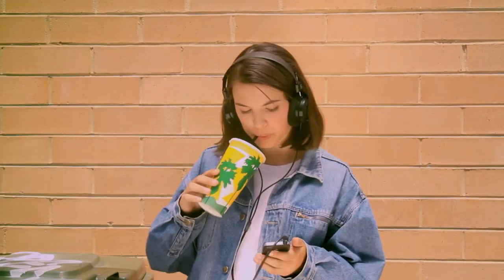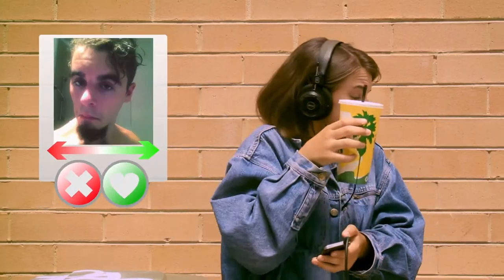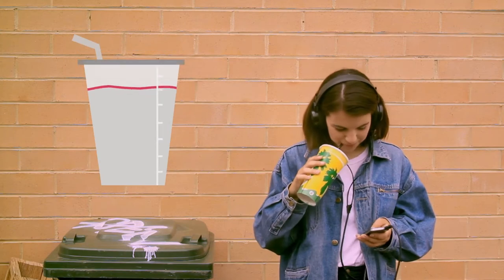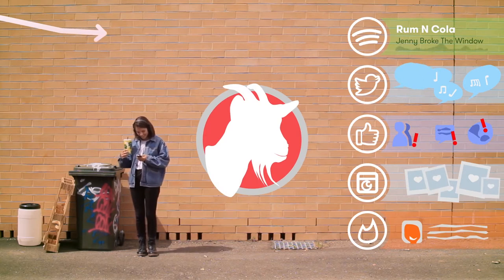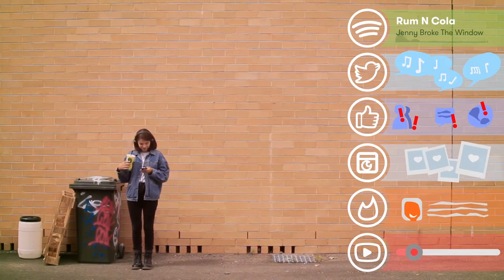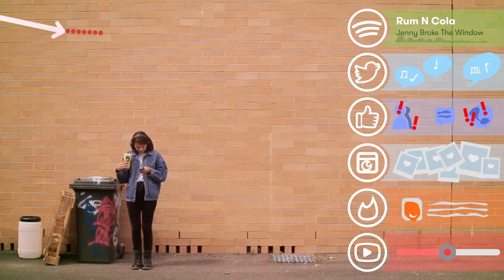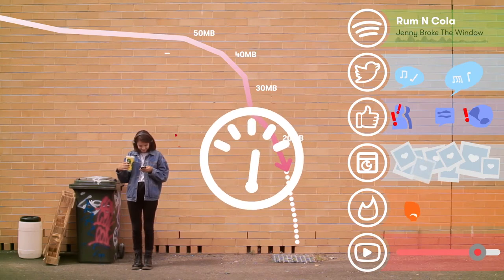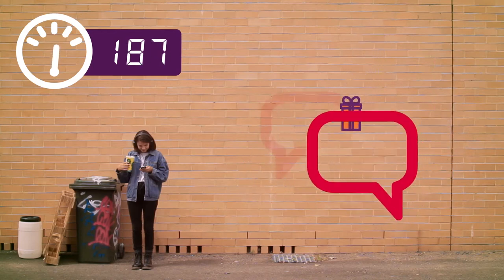Mahindra Comviva MobiLytix Platform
The MobiLytix™ Suite is a big data-driven mobile analytics solution that generates actionable customer insights. It aggregates subscriber usage data across multiple touch points, enabling deeper and superior customer experience while improving revenue growth of telecom operators. The offering is a comprehensive business proposition addressing the business needs of service providers. Its backbone is an analytical engine aimed at understanding the various events across a customer’s life-cycle and helps develop strategies to maximize a customer’s lifetime value.